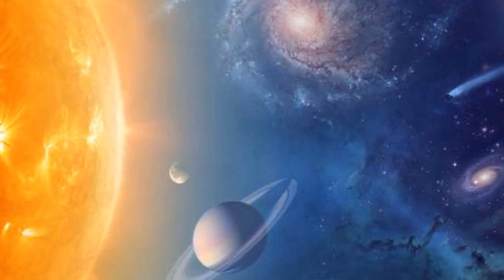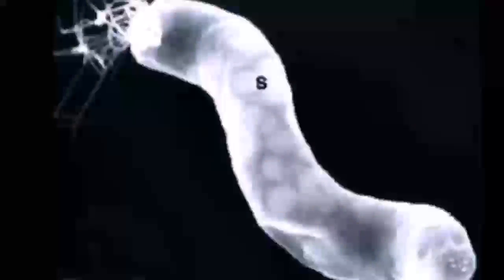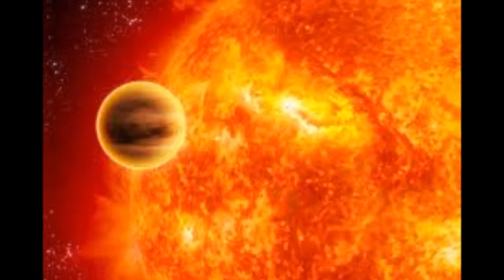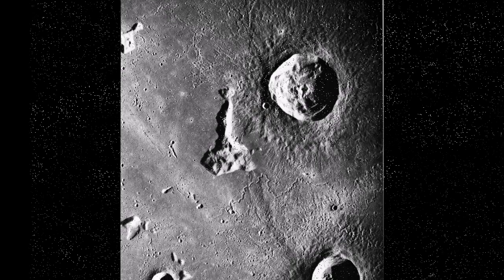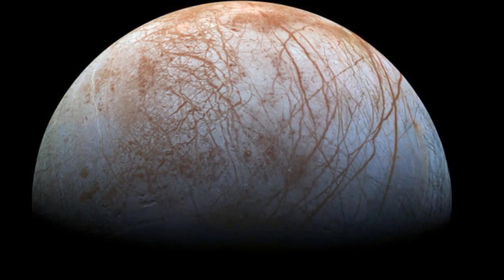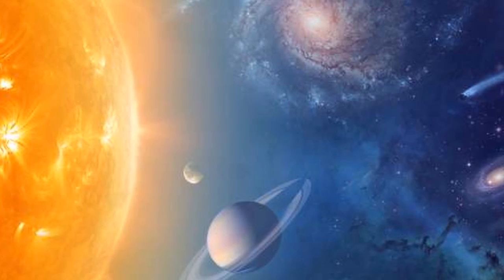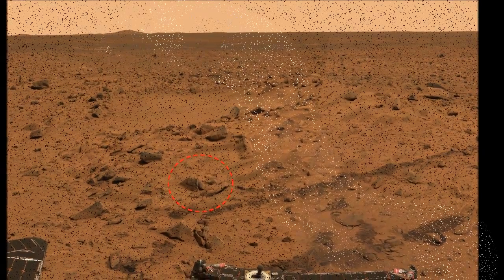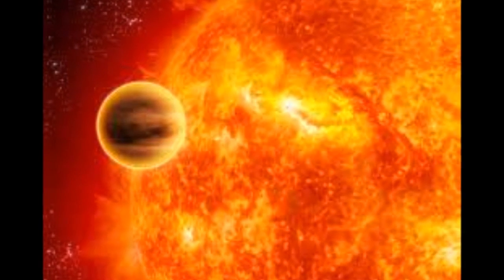NASA chief scientist is sure we will find alien life within 20 years